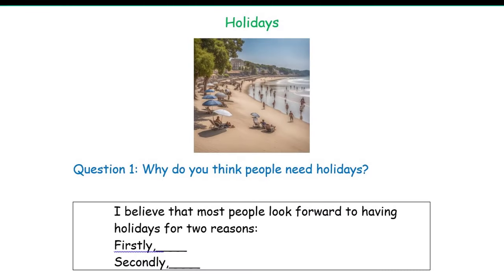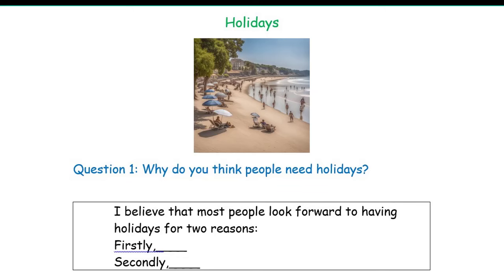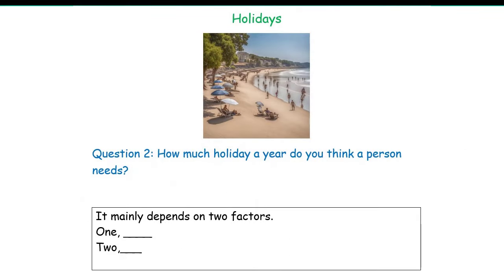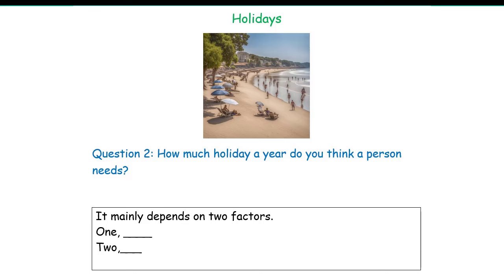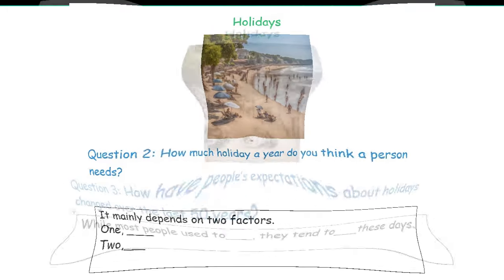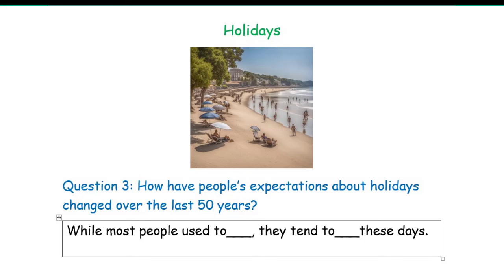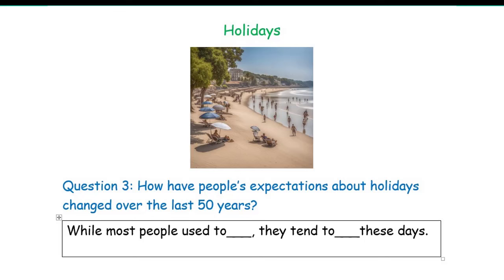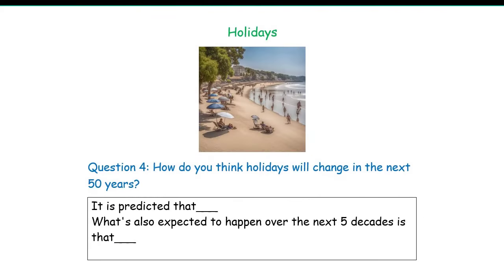IELTS Speaking Part 3_Topic: 'Holidays'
🌟 Elevate Your Speaking Skills with ielts.toefl.com: Explore the Topic of Holidays! 🌟

Embark on a journey into the realm of holidays and gain valuable insights for Part 3 of the IELTS Speaking section with ielts.toefl.com. Let's dive into the intriguing topic of holidays:

Topic: Holidays

1. Why do you think people need holidays?
Topic-related vocabulary: Relaxation, rejuvenation, mental well-being
Grammar structures: Explaining reasons (e.g., People need holidays to unwind and recharge..., Holidays provide an opportunity for...), discussing benefits
Pay close attention to: Highlighting the importance of holidays for stress relief, maintaining work-life balance, and enhancing overall happiness and productivity.

2. How much holiday a year do you think a person needs?
Topic-related vocabulary: Vacation time, annual leave, duration
Grammar structures: Expressing opinions on quantity (e.g., I believe that people should have at least..., A sufficient amount of holiday time per year would be...), discussing ideal scenarios
Pay close attention to: Considering factors such as cultural norms, work demands, and personal preferences when determining the appropriate duration of holidays.

3. How have people’s expectations about holidays changed over the last 50 years?
Topic-related vocabulary: Expectations, trends, shifts
Grammar structures: Describing changes over time (e.g., Over the past 50 years, people's expectations regarding holidays have evolved significantly..., In the past, holidays were viewed mainly as..., Today, there is a growing emphasis on...), discussing societal shifts
Pay close attention to: Analyzing shifts in holiday preferences, such as the rise of experiential travel, wellness tourism, and sustainable travel practices, over the past five decades.

4. How do you think holidays will change in the next 50 years?
Topic-related vocabulary: Future trends, predictions, transformations
Grammar structures: Speculating on future scenarios (e.g., In the coming decades, holidays are likely to undergo significant changes..., One potential trend in the future of holidays is..., As technology continues to advance...), forecasting developments
Pay close attention to: Predicting potential advancements in holiday experiences, including virtual reality travel, space tourism, and sustainable travel practices, in the next half-century.

1️⃣ Thorough Exploration: Delve into thought-provoking discussions and analyses of diverse holiday-related topics to enhance your speaking skills.

2️⃣ Comprehensive Coverage: Receive comprehensive coverage of holiday-related questions to prepare effectively for Part 3 of the IELTS Speaking section.

3️⃣ Expert Guidance: Benefit from expert guidance to articulate your ideas and opinions fluently and coherently on the topic of holidays.

Your support enables us to continue providing valuable resources for your IELTS preparation journey. Consider donating to our YouTube channel to help us create more enriching content.

Unlock the secrets of holidays with ielts.toefl.com and excel in the IELTS Speaking test! 🌟🗣️

describe a talkative person ielts cue card follow ups,
ielts speaking cue card tips and tricks 2024,
ielts speaking cue card tips and tricks